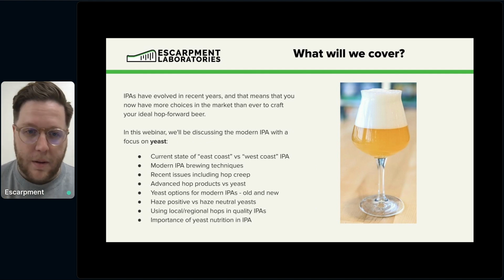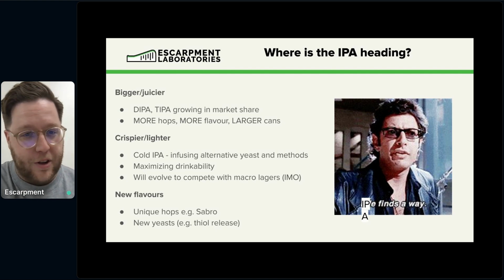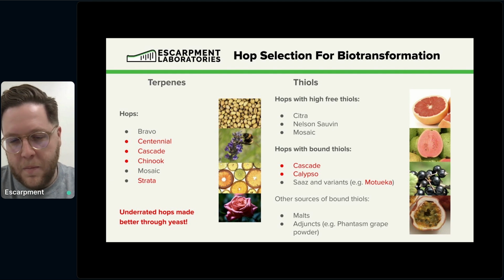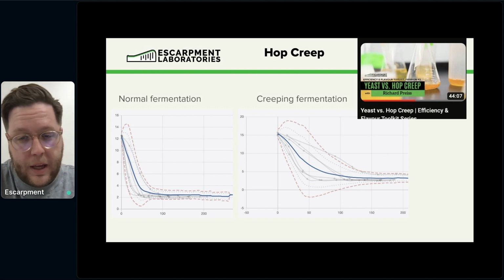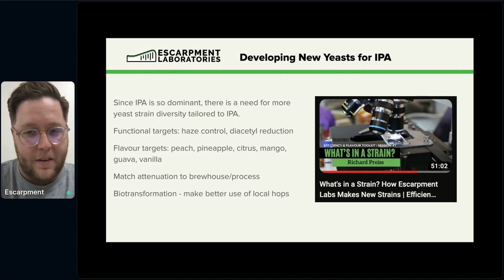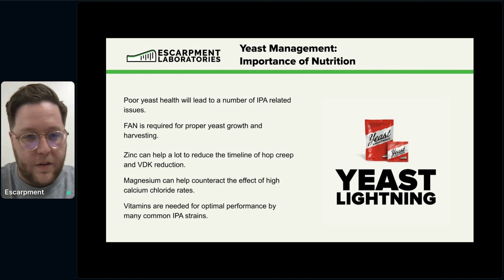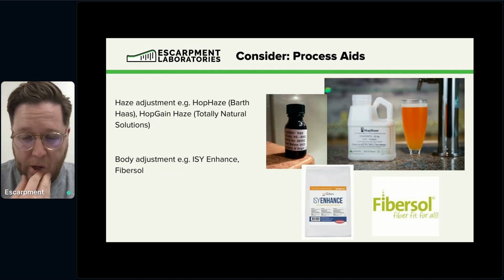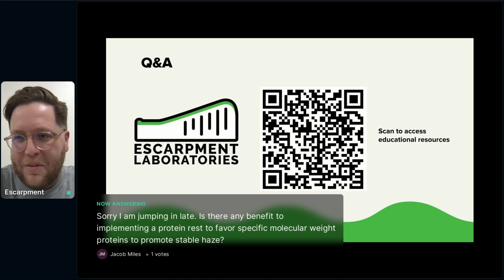The Modern IPA | Efficiency & Flavour Toolkit Series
IPAs have evolved in recent years, and that means that you now have more choices in the market than ever to craft your ideal hop-forward beer.

In this webinar, we'll be discussing topics that impact your IPA goals like:

— Current state of “east coast” vs “west coast” IPA
— Modern IPA brewing techniques
— Recent issues including hop creep
— Advanced hop products vs yeast
— Yeast options for modern IPAs - old and new
— Haze positive vs haze neutral yeasts
— Using local/regional hops in quality IPAs

Our Efficiency & Flavour Toolkit series consists of 6 sessions that will empower brewers like you to tap into the hidden potential of yeast. Discover how our innovative solutions and expertise can save you time and money while elevating the quality of your brews.

Check out our listings or save your spot for the webinars live

Can't make it live? All webinars will be uploaded to our YouTube channel the following day.